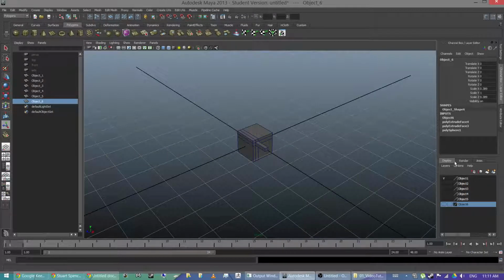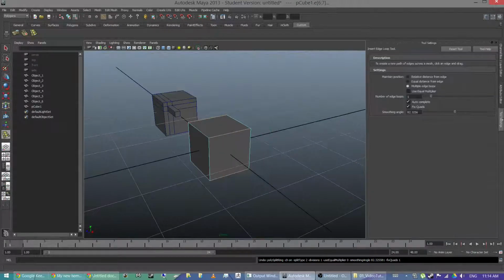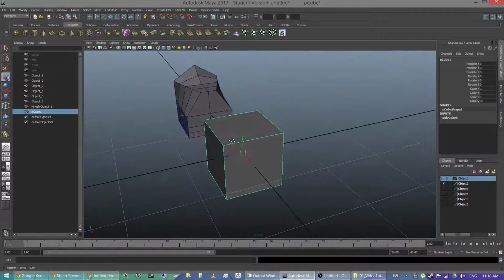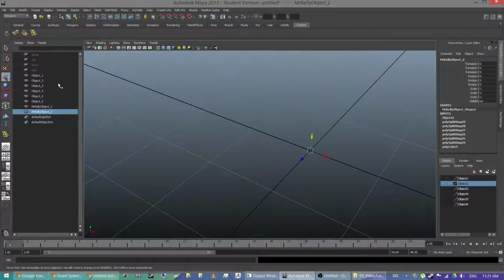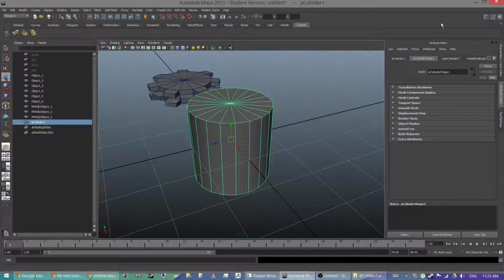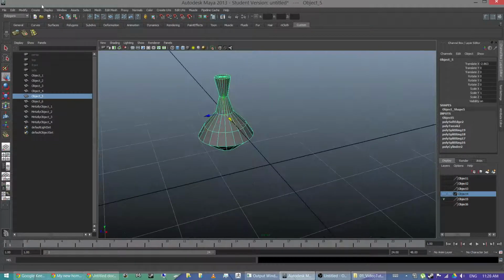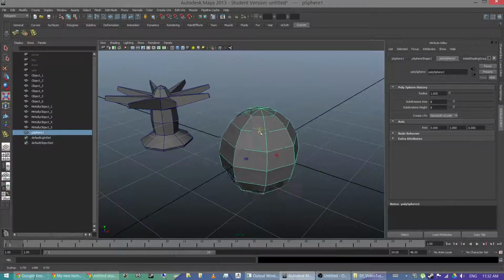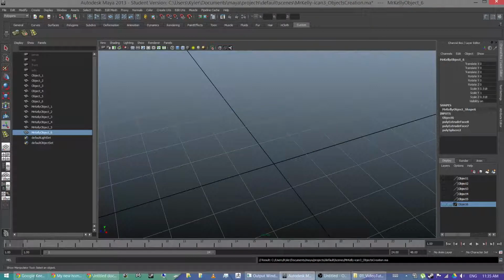iCan 3: Object Creation Overview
Here is a video that shows the object creation step by step.